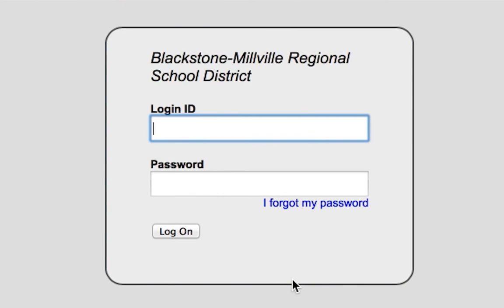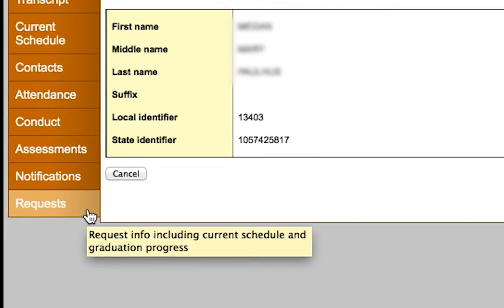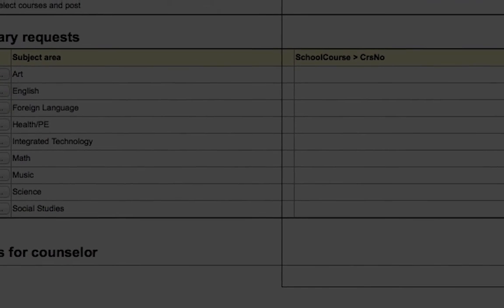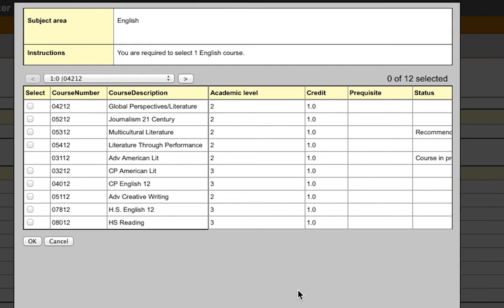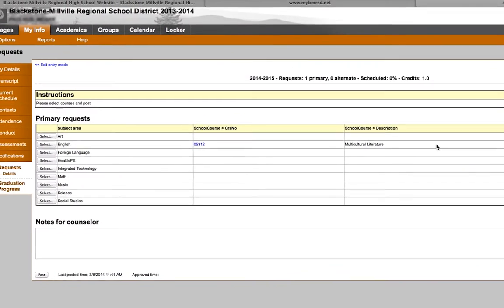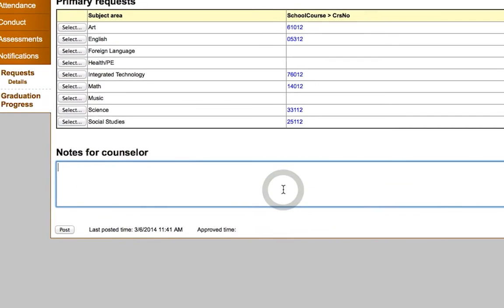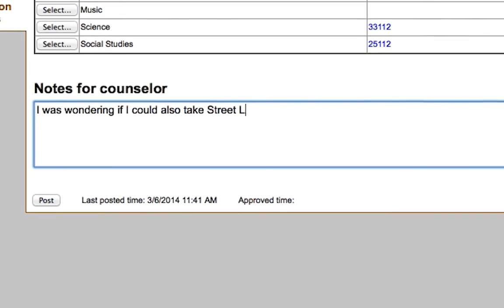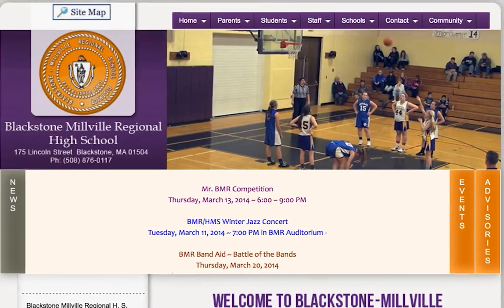How to Sign Up for Classes